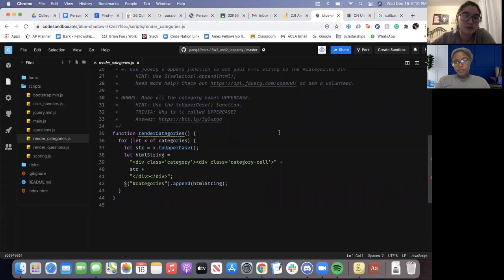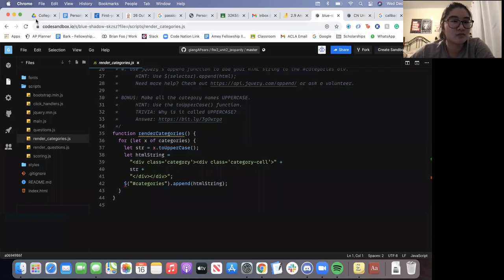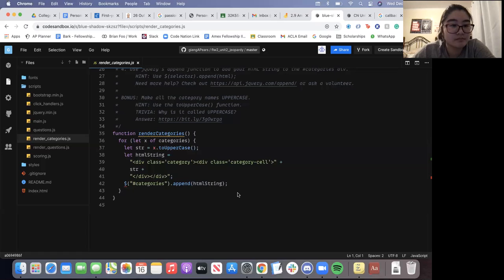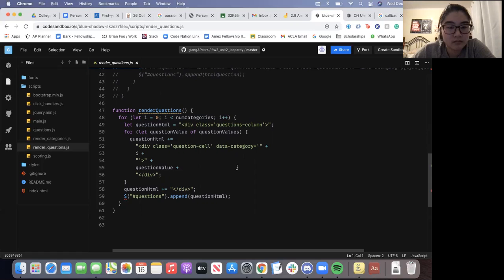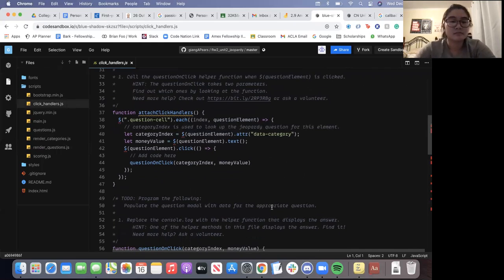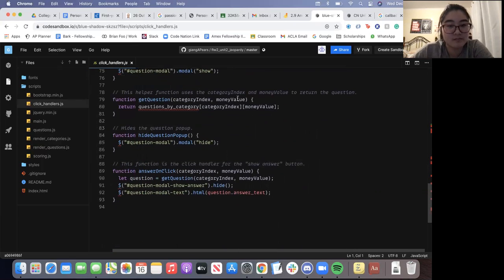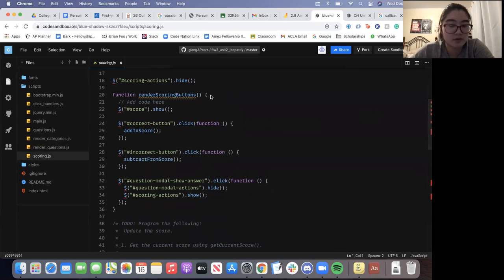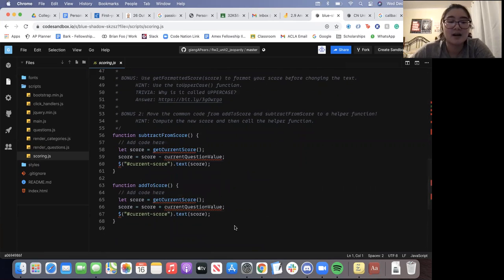Unit 2 Jeopardy Presentation - AMEX group 2 20-21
Mekdes, Laura, Luidgi, Jessica